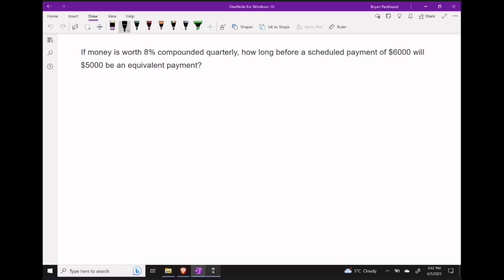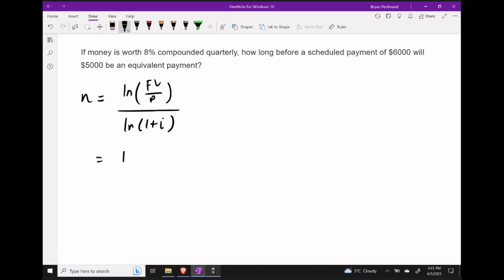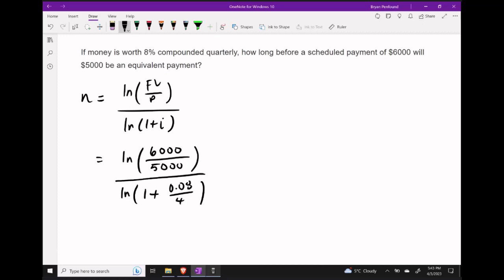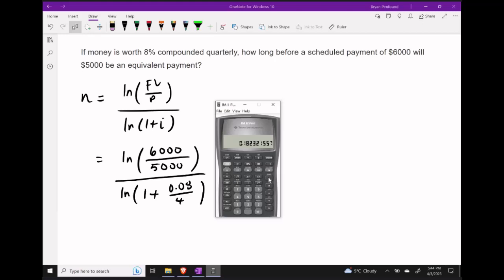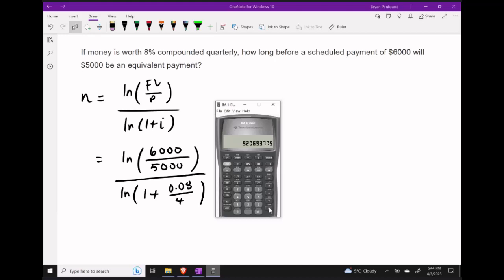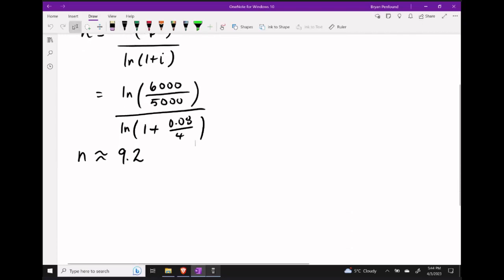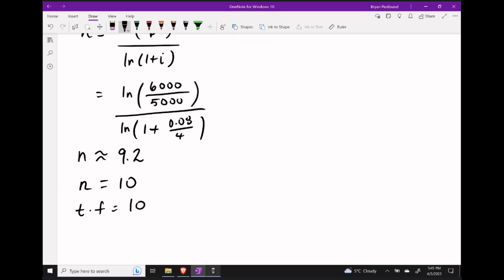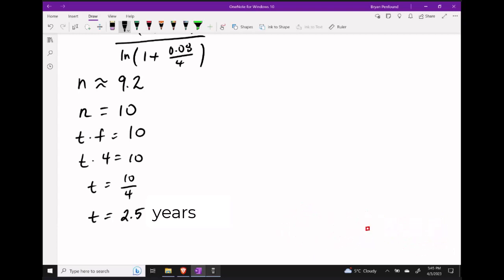Compound Interest: Rate & Term Q5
Learn how to determine the term in a compound interest rate problem.

===LINKS===
FREE Business & Financial Mathematics Text: